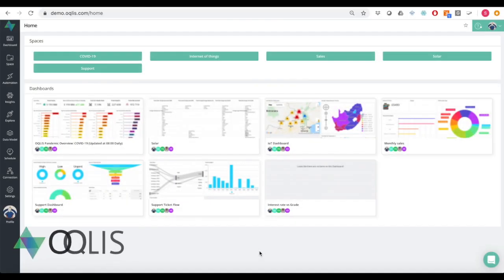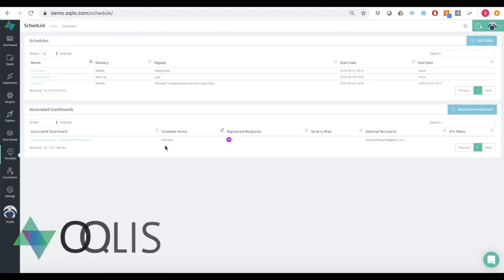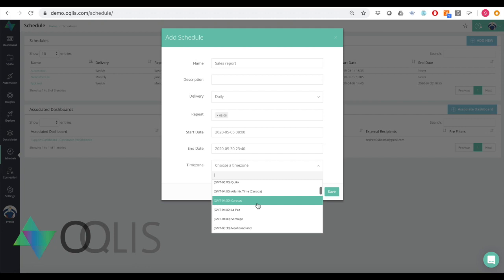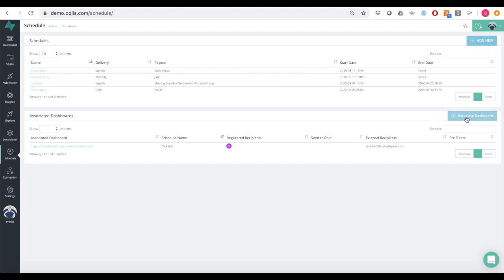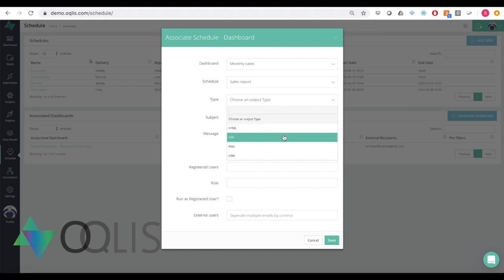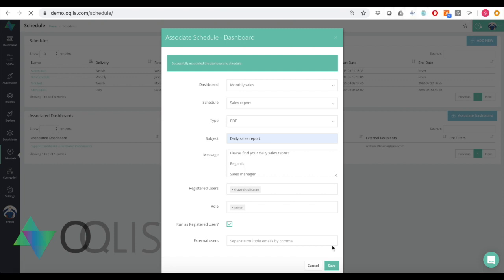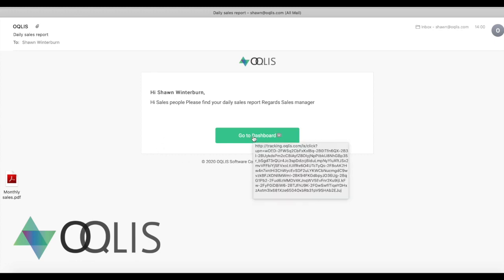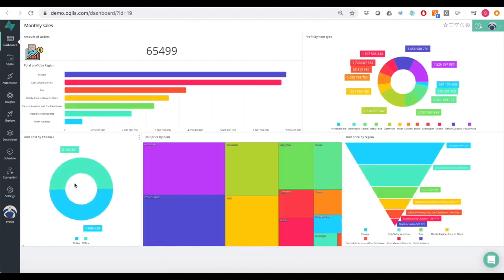Tutorial 7: Create a Schedule for repeated tasks in OQLIS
OQLIS allows users to have a dashboard in a certain way scheduled to them on a regular basis.
What we found with users is that they would rather have the schedule sent to them on a specific day or time and then they could analyze the data from the comfort of their email inbox.